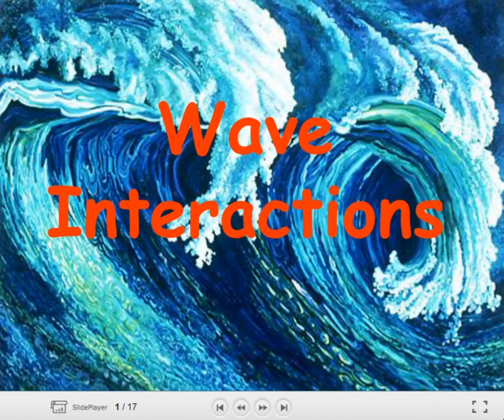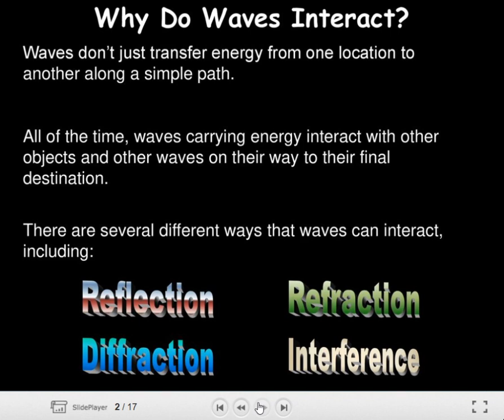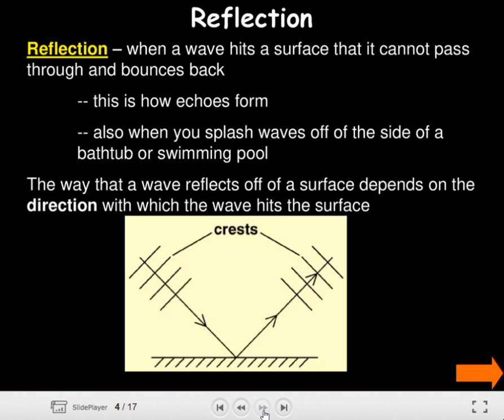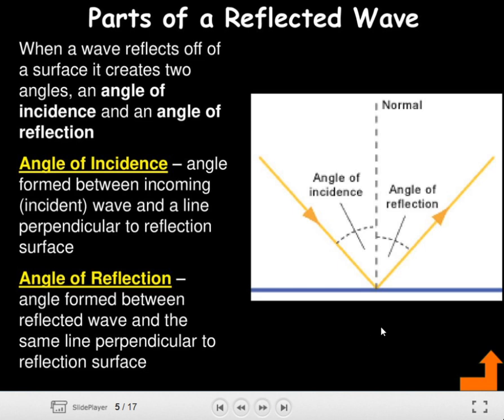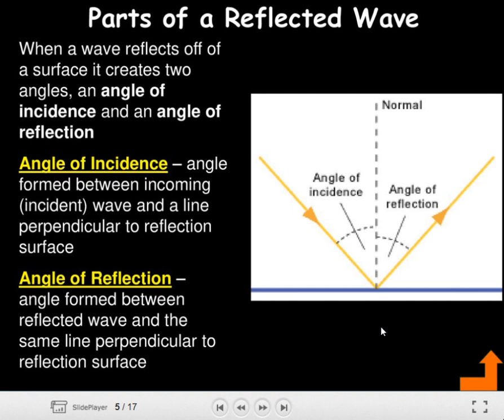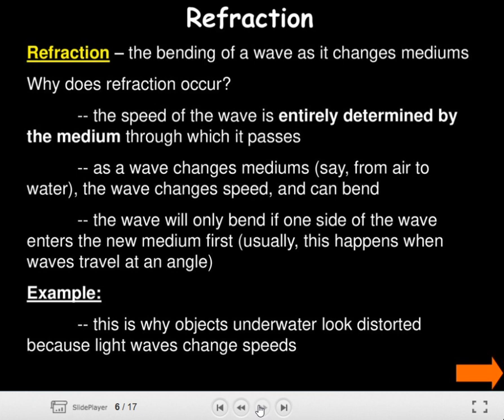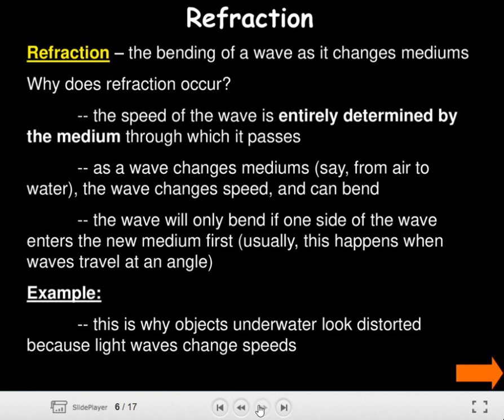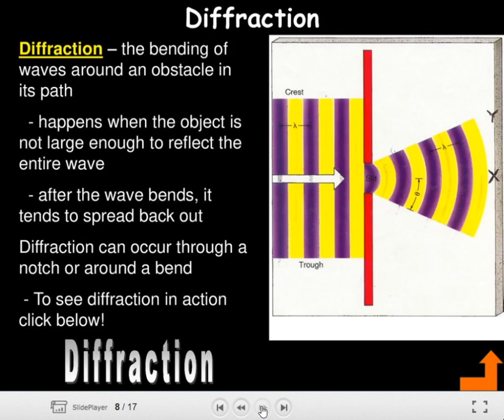Wave interaction and resonance - Grade 7 - By Ms. Kathrene Musallam